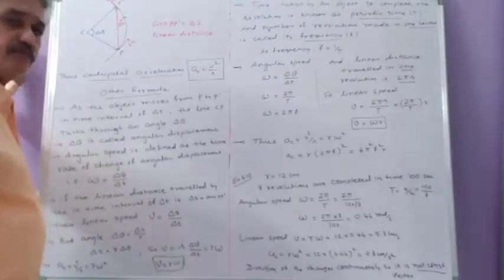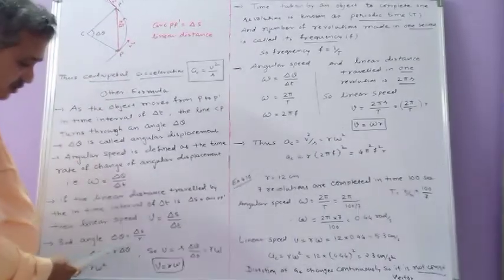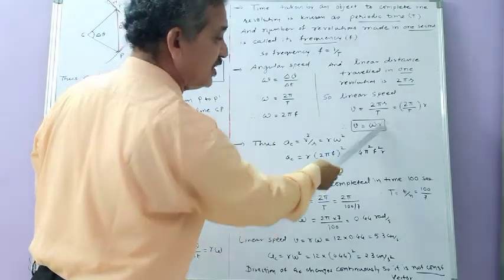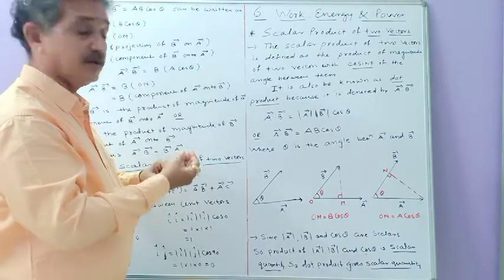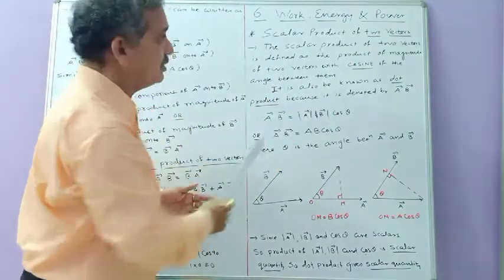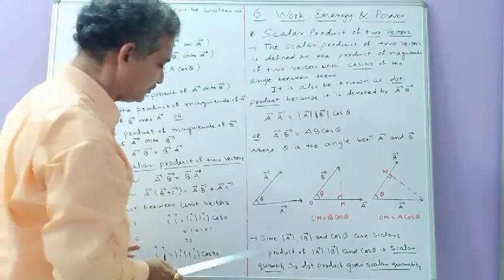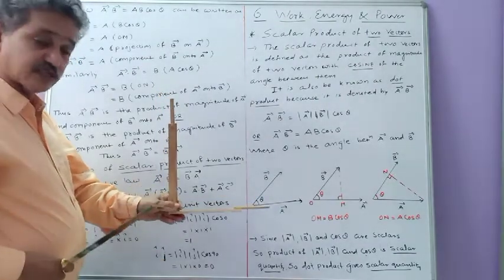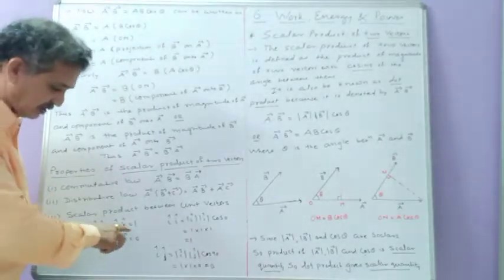Scalar product of two Vectors/Class 11 Physics/Ch-6 Work Energy & Power/lecture-01